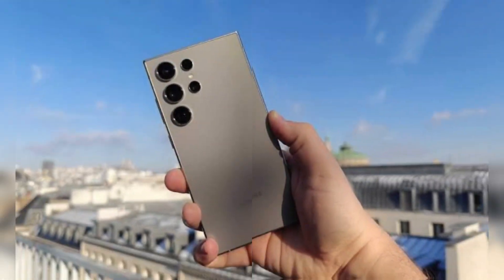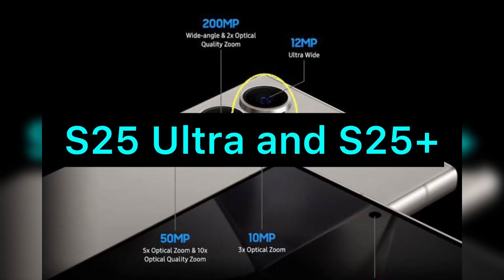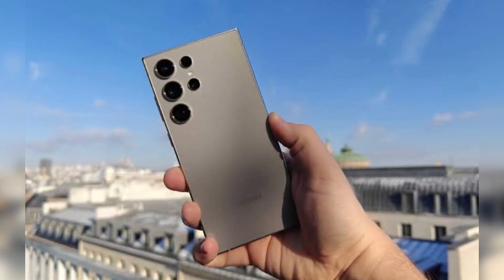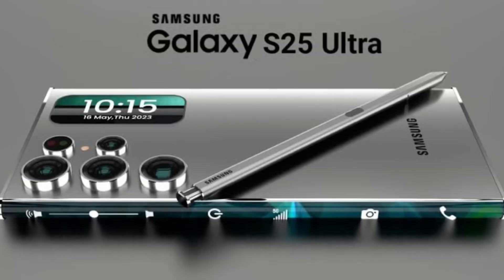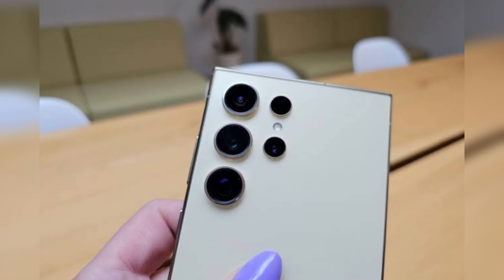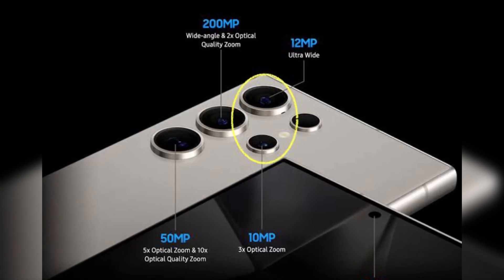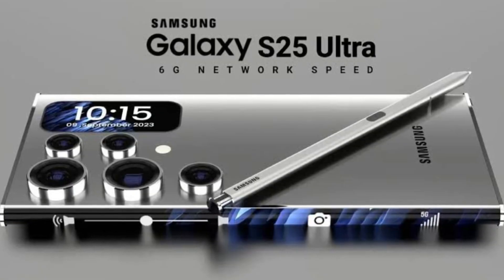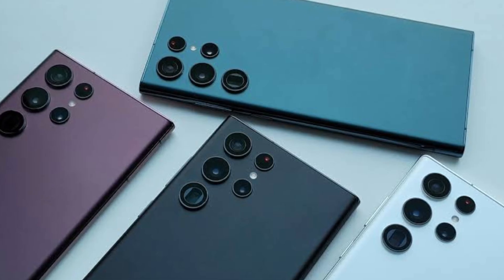Samsung Galaxy S25 Ultra: Expected launched date, features, camera details and price|S25ultra S25+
Samsung Galaxy S25 Ultra: Expected launched date, features, camera details and price
After the iPhone 16 launch, all attention has now shifted to the Android flaships. People are waiting to see how they will stand against it. The rumours and leaks for the Samsung Galaxy S25 Ultra have already started doing rounds, along with its other brother Galaxy S25 and Galaxy S25+. The device is expected to launch next year in January, keeping in mind Samsung’s timeline.
Ahead of that, let’s take a look at all that we know about the upcoming Galaxy S25 Ultra specs.
Samsung Galaxy S25 Ultra key specifications
So the Samsung Galaxy S25 Ultra will debut with Android 15-based One UI 7. So you will get more AI features too, this includes v2 of Google’s Gemini Nano. This is a mobile-optimised language model that enhances AI-driven functions like Circle to Search, Photo Assist, and Live Translate. Further, rumours suggest that satellite connectivity could finally arrive on the S25 Ultra. This will allow emergency texts via “satellite mode” in Samsung’s messaging apps.Samsung’s Galaxy S25 Ultra can feature a slightly larger 6.9-inch screen and a new flat-sided design, making it lighter and more refined than previous models. It can run on either the Snapdragon 8 Gen 4 or Exynos 2500 processor, depending on the region. The storage options might remain the same but the RAM will see a boost, with the 512 GB and 1 TB models receiving 16 GB of RAM. For batteries, we might get to see a 5,000mAh battery and 45W, just like last time.
On the camera front, not a lot of upgrades are expected. It can pack a 200MP main sensor, 10MP 3x optical zoom, and 50MP 5x optical zoom cameras, this remains unchanged. The only confirmed upgrade is an enhanced ultra-wide-angle sensor.